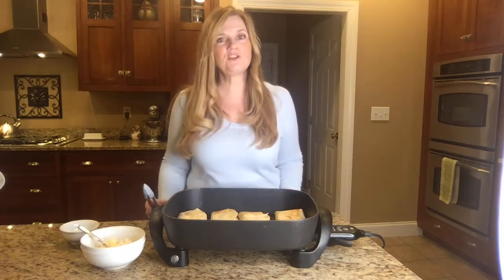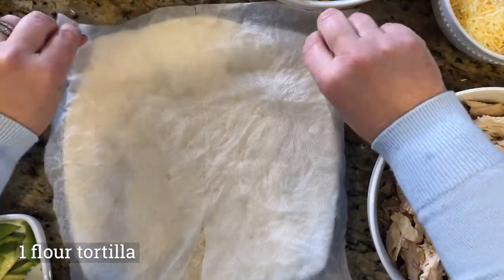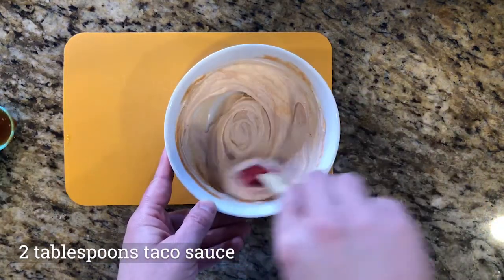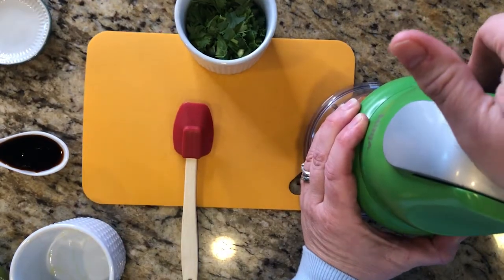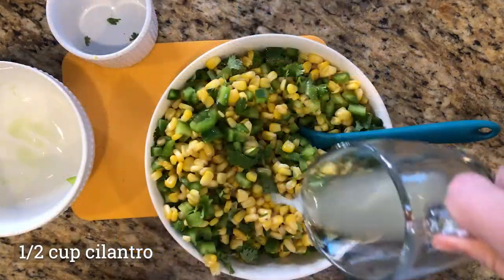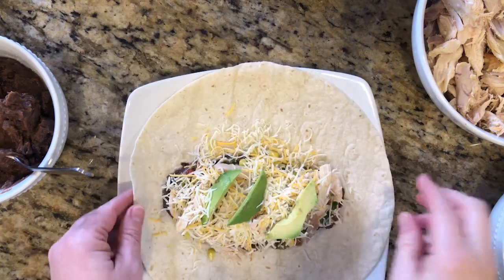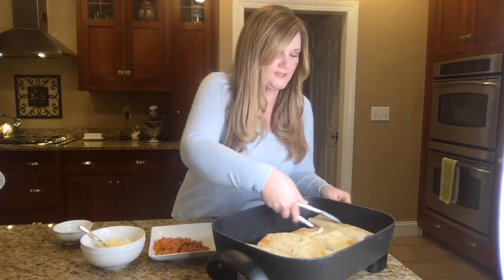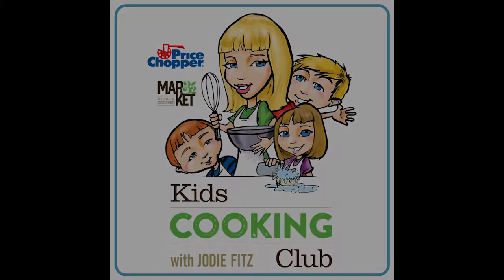Mission Style Burritos | Kids Cooking Club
Homemade Peanut Butter Eggs

Prep: 25 minutes plus chilling and freezing   Cook: 2 minutes   Serves: 16

8 whole sheets PICS™ Graham Crackers, broken into large pieces
1 cup PICS™ Pure Cane Confectioners Sugar
½ cup PICS™ Creamy Peanut Butter
½ cup PICS™ Sweet Cream Unsalted Butter, melted
1½ cups PICS™ Semi-Sweet Chocolate Chips
1 tablespoon PICS™ Vegetable Oil

1. Line rimmed baking pan with parchment paper. In food processor, pulse graham crackers, sugar, peanut butter and butter until combined. Makes about 1½ cups.

2. Using 2 small spoons, drop 1½ tablespoons graham cracker mixture into mounds 2 inches apart on prepared pan; refrigerate 30 minutes.

3. With hands, form graham cracker mixture into egg shapes and place on same pan; freeze 30 minutes.

4. In small saucepot, heat chocolate chips over low heat 2 minutes or until most chips are melted, stirring frequently with rubber spatula; remove saucepot from heat and stir until all chips are melted. Stir in oil.

5. With fork, dip eggs into chocolate to completely cover, allowing excess chocolate to drip off; place on same pan. Reheat melted chocolate as necessary if it begins to harden. Refrigerate eggs 10 minutes or until chocolate hardens. Makes 16 eggs.

Approximate nutritional values per serving (1 egg): 235 Calories, 15g Fat (7g Saturated), 18mg Cholesterol, 78mg Sodium, 23g Carbohydrates, 1g Fiber, 17g Sugars, 3g Protein

Chef Tip
Let the kids have fun decorating the eggs once they have hardened. Drizzle with melted white chocolate, vanilla-flavored candy bark or pastel-colored candy melts; add pastel-colored jimmies/sprinkles.